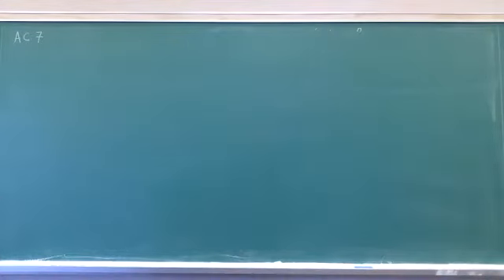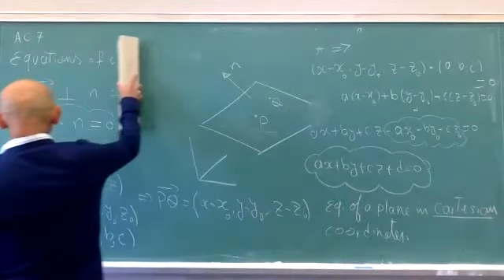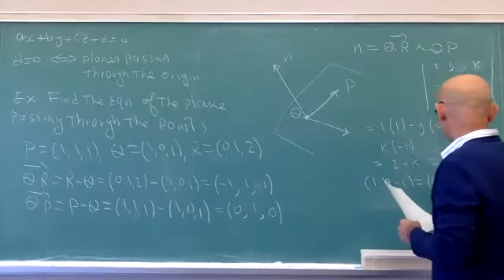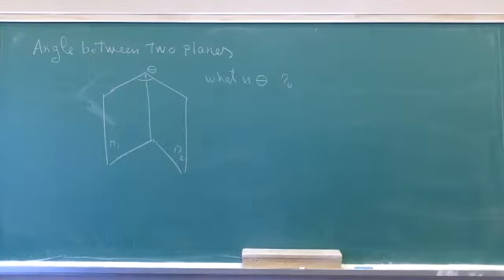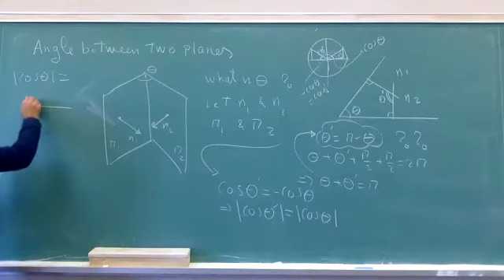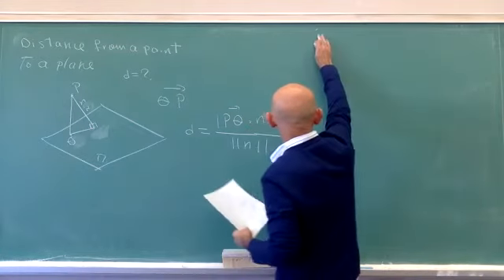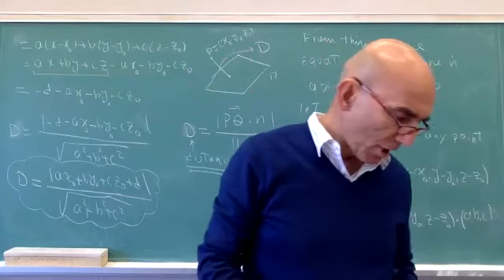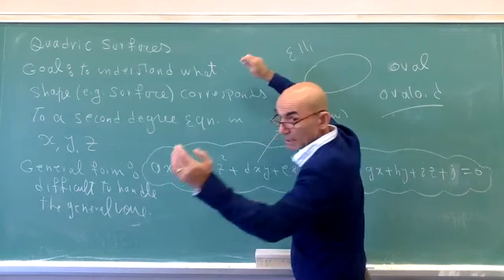Advanced Calculus Lecture 7: Equation of a plane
Cartesian and vector equation of a plane, angle between planes, distance from a point to
a plane.